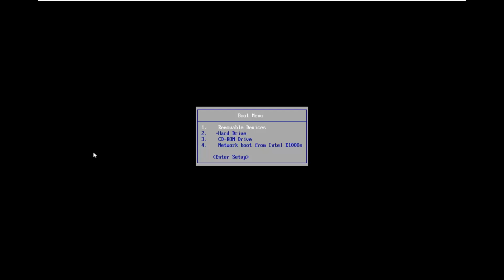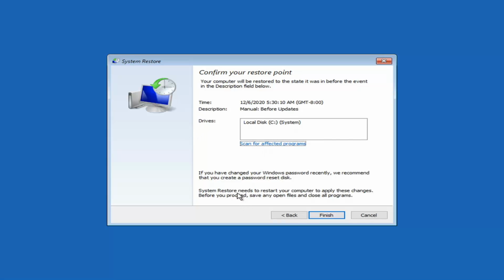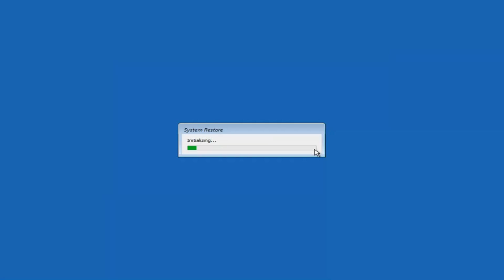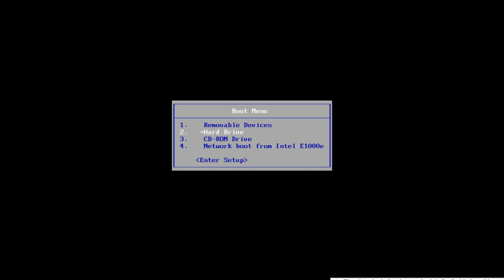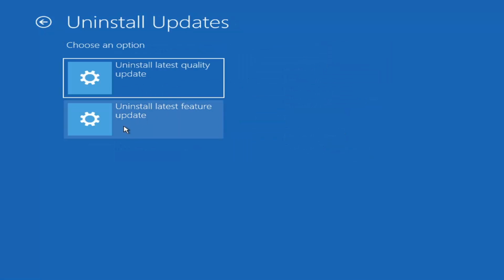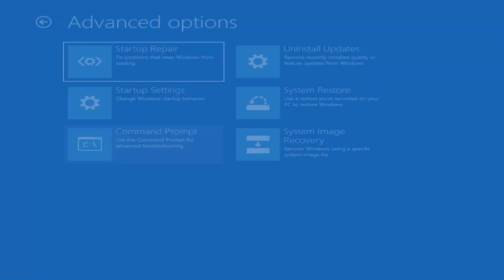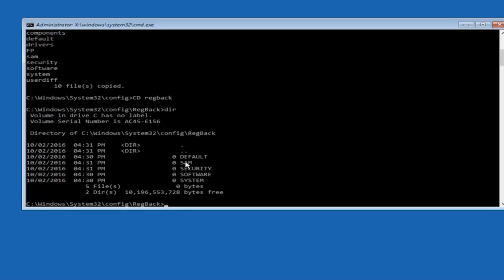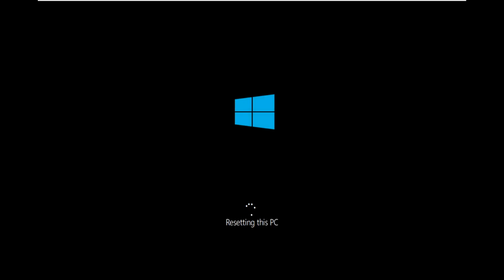Windows 10 Getting Black Screen After Login FIX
Windows 10 Getting Black Screen After Login.

The latest cumulative updates for some versions of Windows 10 contain a bug that’s causing some PCs to produce a black screen after they’ve been installed, potentially leading some users to worry that their system might be seriously broken – but fortunately, the fix is simple to apply.